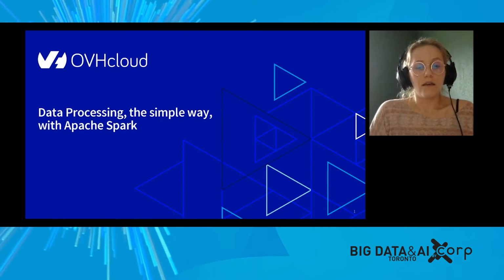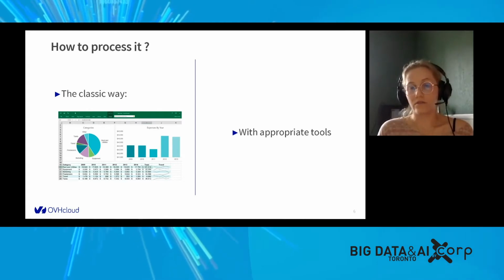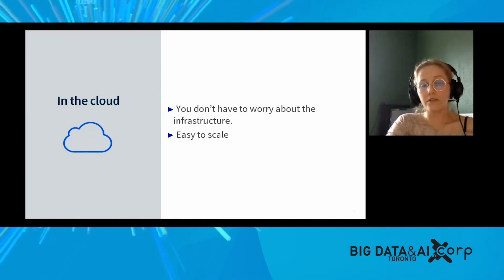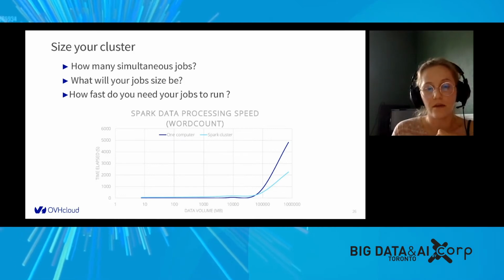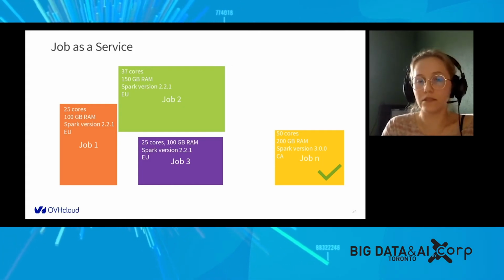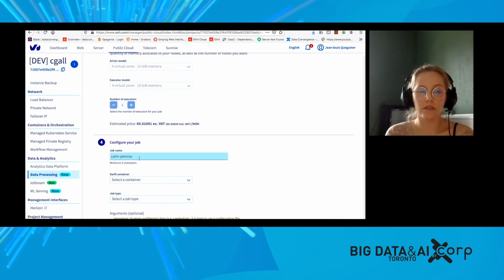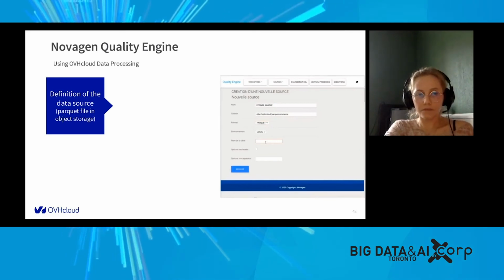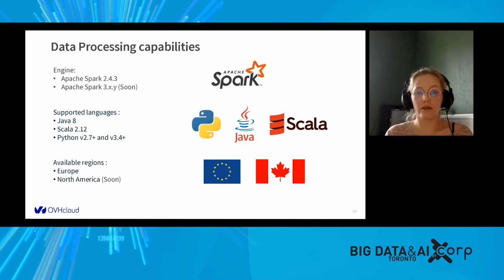Data processing, the simple way, with Apache Spark - OVHcloud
Big Data and AI Toronto 2020 - Big Data demo stage
Speaker: Claire Gallot, Software Engineer @ OVHcloud

Apache Spark is one of the most famous framework's for data processing. As some of you may know from experience, setting up and managing an Apache Spark cluster at times isn't the most exciting task and can be very time consuming! What if a cloud provider could take this strenuous task off your hands? Discover OVHcloud Data Processing, a new approach to using Apache Spark, with job submission in just a few seconds. You submit jobs, not clusters. We deploy, we scale, you win!